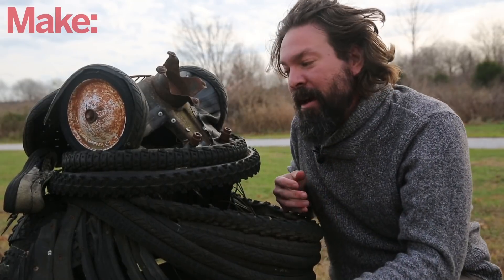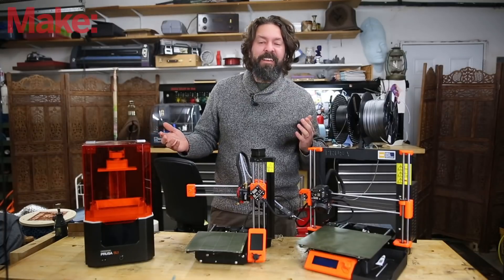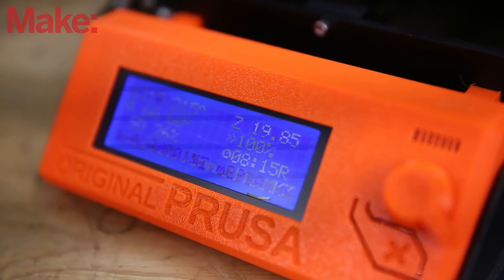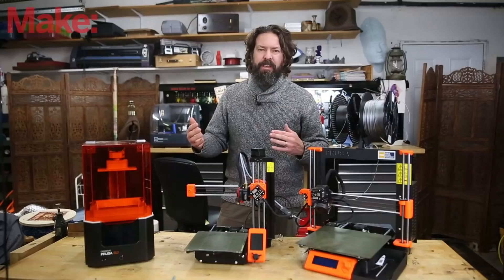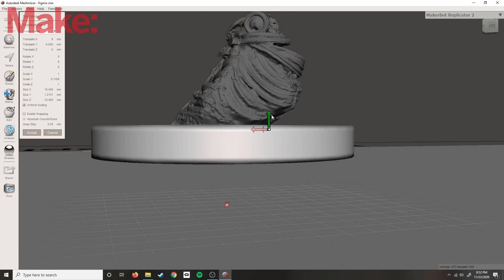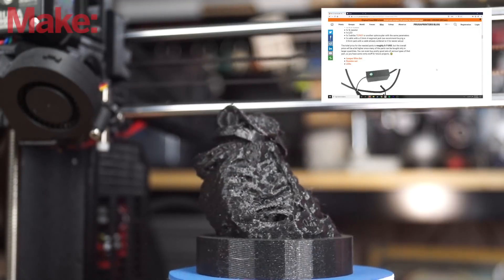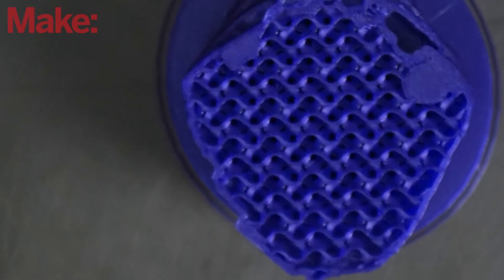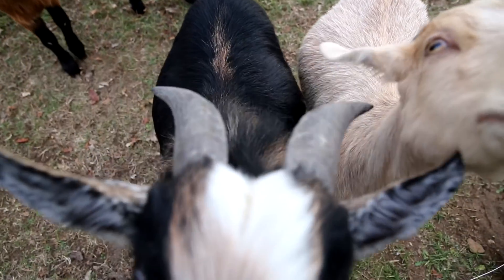How To 3D Scan Sculptures For 3D Printing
Check out their youtube channel: @Prusa3D